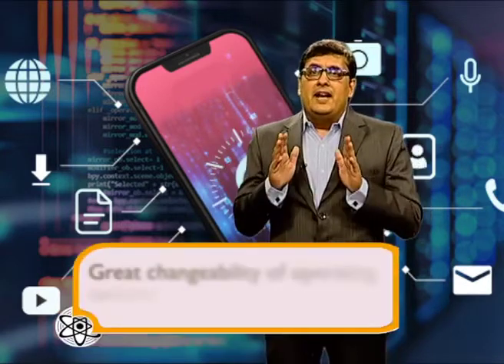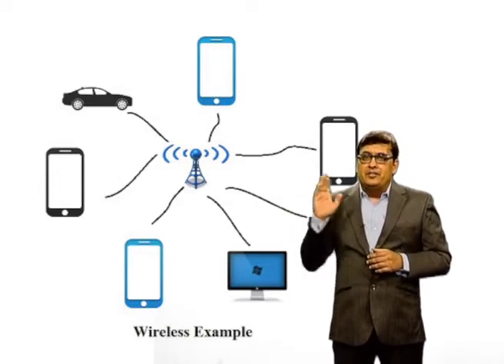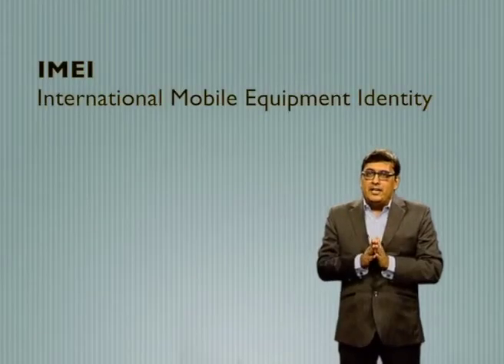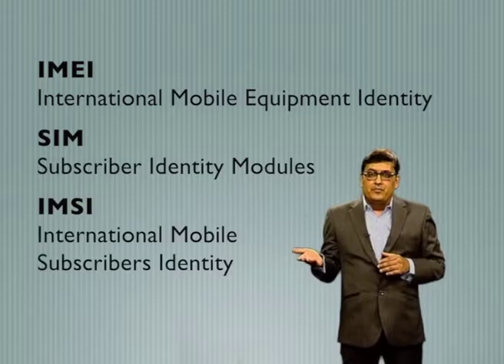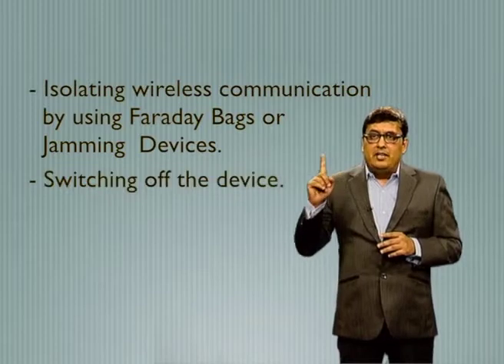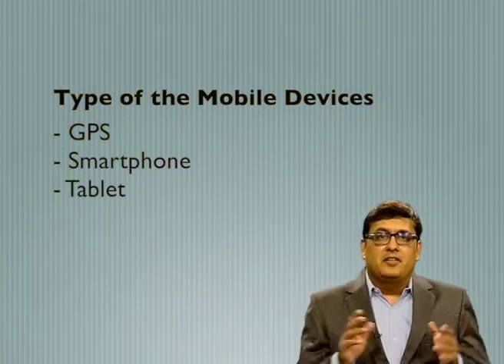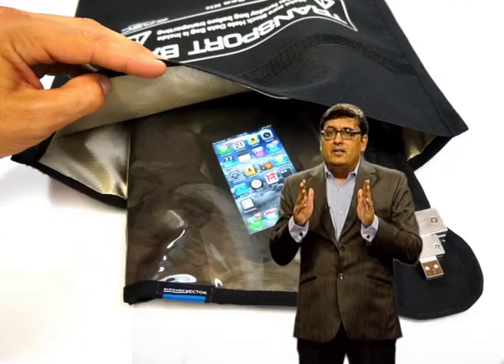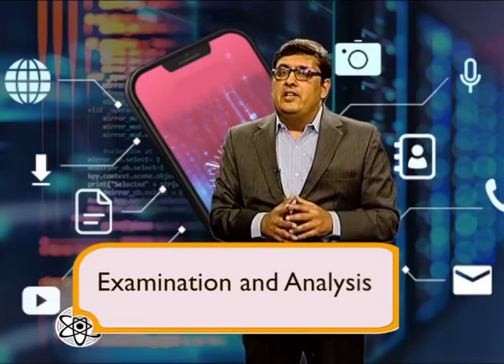Introduction to Mobile Forensics | SWAYAM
SWAYAM is a program initiated by the Government of India and designed to achieve the three cardinal principles of education policy viz., access, equity, and quality. The objective of this effort is to take the best teaching-learning resources to all, including the most disadvantaged. SWAYAM seeks to bridge the digital divide for students who have hitherto remained untouched by the digital revolution and have not been able to join the mainstream of the knowledge economy.
One of the courses in SWAYAM is an Information security and Cyber forensics. Information and technology are not just words anymore, but these two words are drivers of transformation and development all over the world today.
The aim of this course is to raise awareness, expand education, and prepare the basis for further studies in the fields of information technology, digital forensics, and cyber law..nd Communication Technology (ICT) have been the foundation of socio-economic practices and growth. The Digital India campaign of the government has provided an additional pace to penetration of ICT in the Indian community. With the use of the Internet, the world has become a single village now. Each operation for growth has its own expense, and ICT is not aloof from that either. The Internet and ICT have opened up new avenues of criminality and, with the growth and use of technology, the risk is growing. There is a strong need for awareness-raising and capacity-building in Indian society on matters relating to information security. The relationship between information security, digital forensics, and cyber regulation needs to be clarified.
The aim of this course is to raise awareness, expand education and prepare the basis for further studies in the fields of information technology, digital forensics and cyber law.
The course will be focusing on information systems, information security, security threats and risks, computer crimes, data security and backup, the importance of digital forensic, issues in computer and mobile forensic, and cyber laws in detail.
Anybody completing the certification for this course will get 4 credit points and these credit points are transferrable. They can use the credit received by obtaining the marks/certificate for this course and transfer that credit to their academic records. This will help them skip an exam for a particular academic subject.